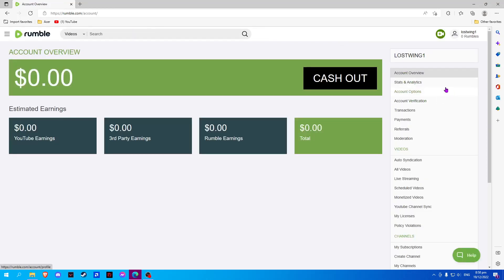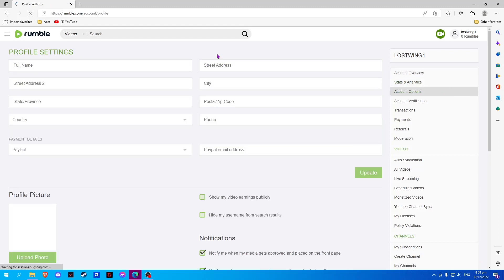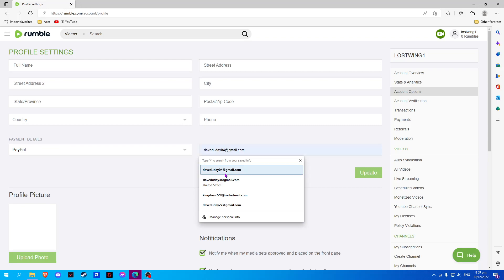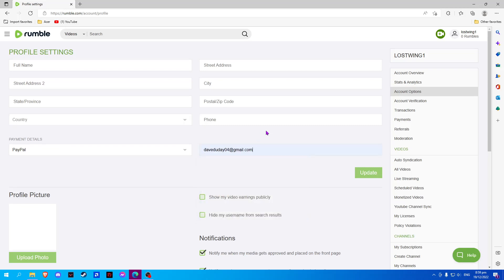How To Connect Rumble To PayPal (2023)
How to connect Rumble to PayPal is covered in this video.